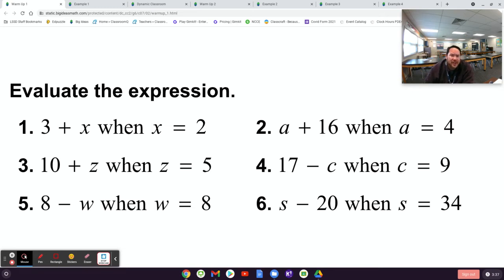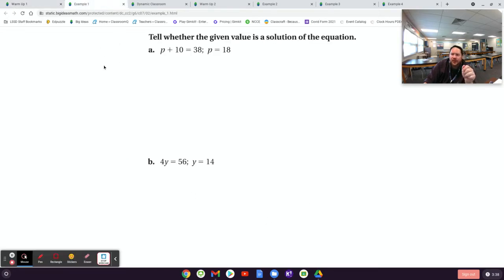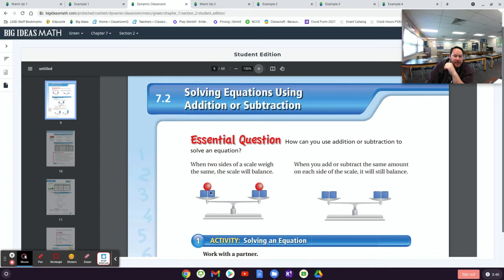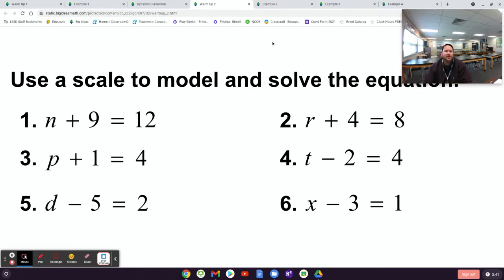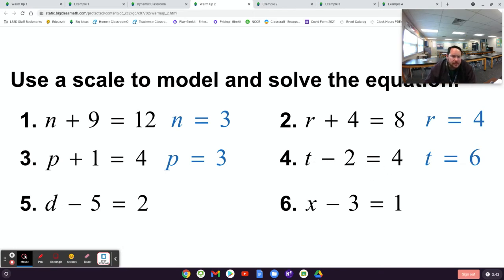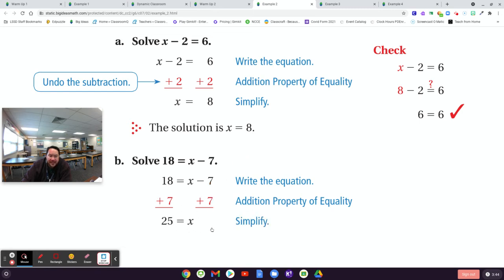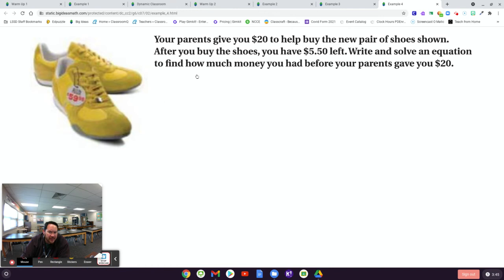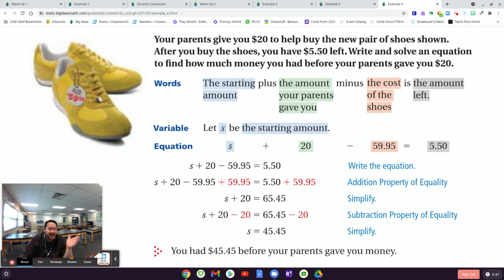6.2 - Solving Equations Using Addition and Subtraction G6